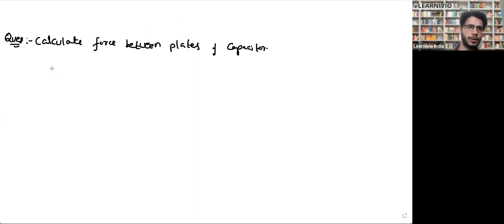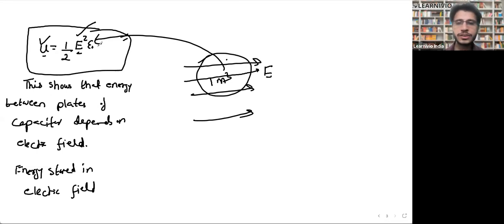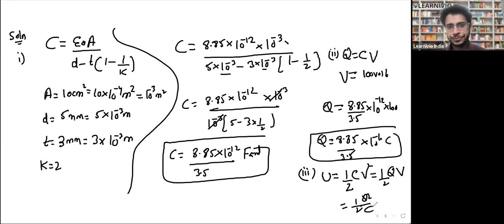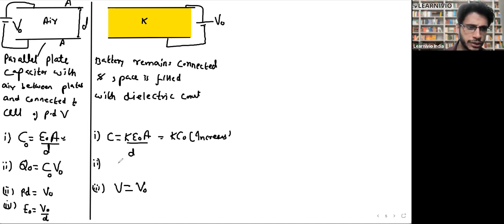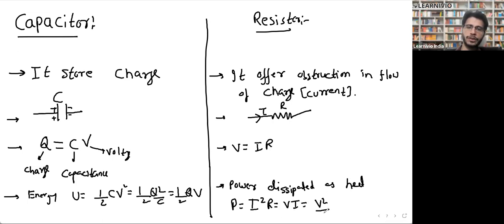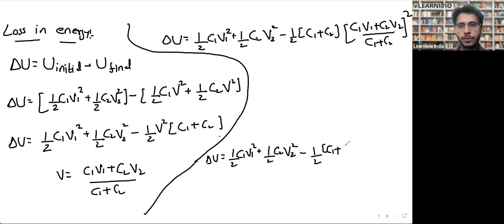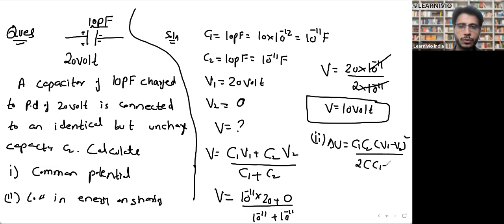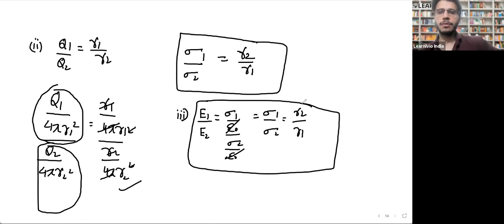Learnivio | Capacitor Circuit | Electric Potential & Capacitance | Lect 6 | Class 12th | 31-05-2021